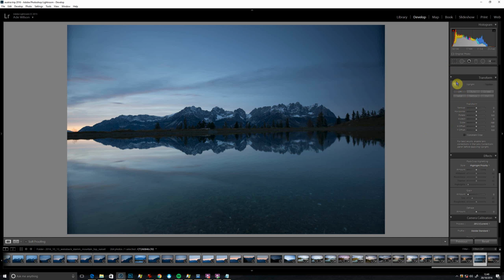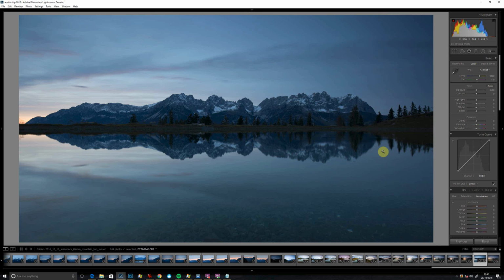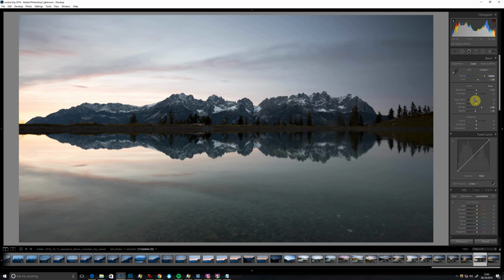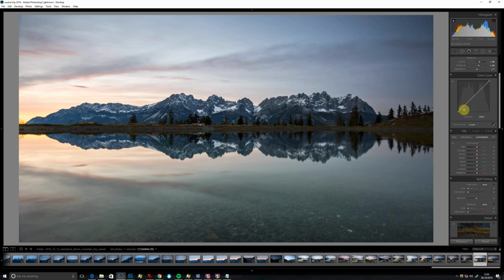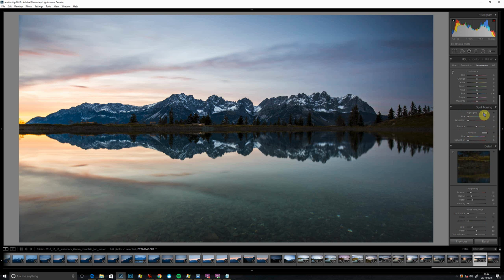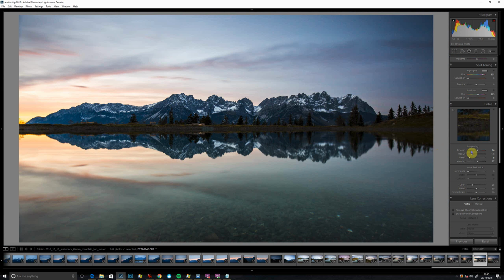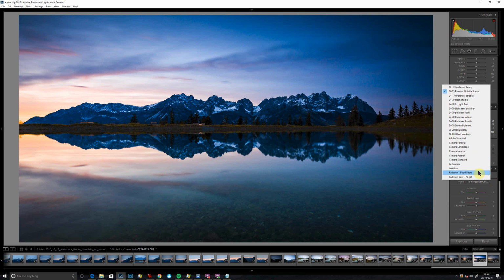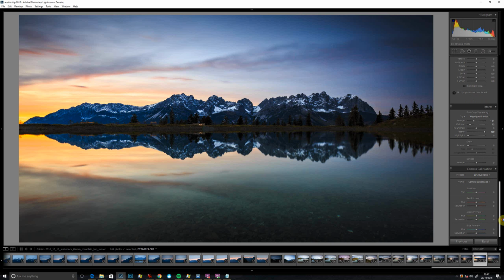LIGHTROOM LANDSCAPE Tutorial - Wilder Kaiser Mountains, Austria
Few mountains are as stunning as these - often called the Dolomites of Austria. We stop at the foot of them on our Austria holidays

This is a view from the mountains opposite, with a little mirror lake to make a beautiful reflection

In this we start from the bare RAW file and work down the Develop tabs to create a variety of views and looks - hopefully giving you lots of ideas for your own workflow